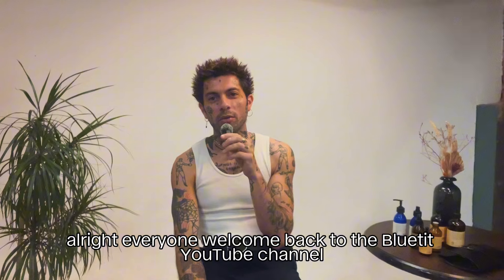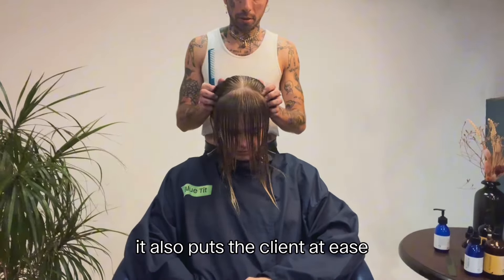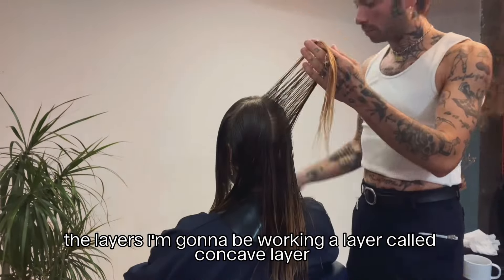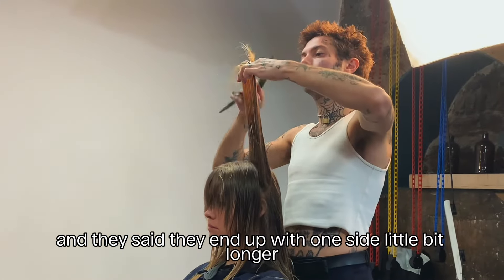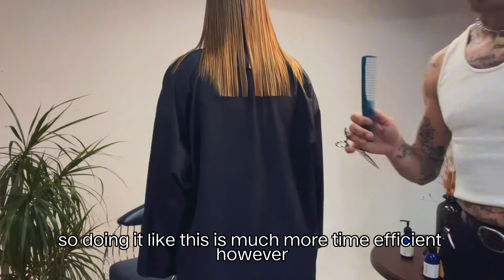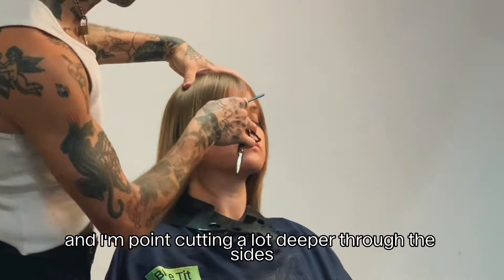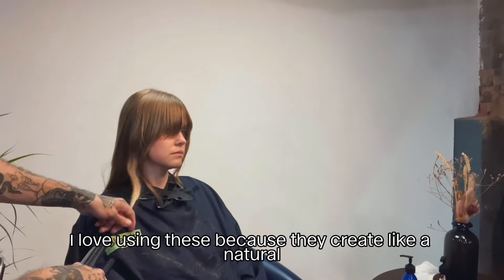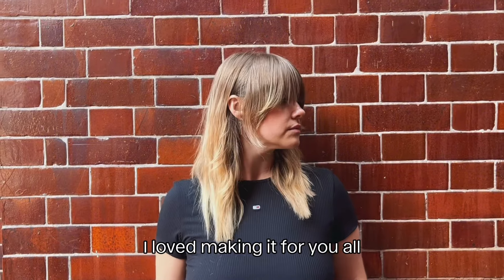60’s inspired Bardot shag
Four simple keys areas to create a beautiful Bardot shag. Check out Tom’s 5 minute tutorial to create this look.